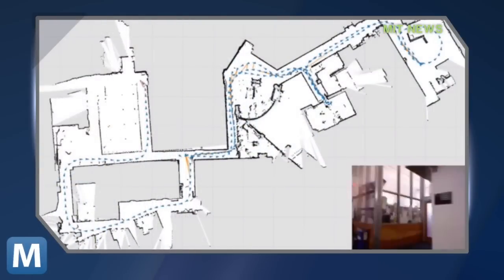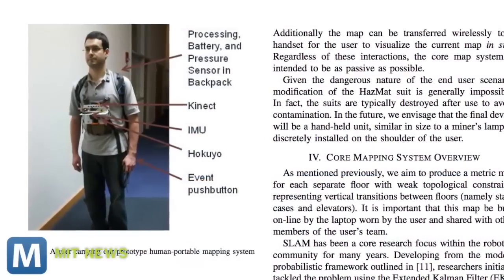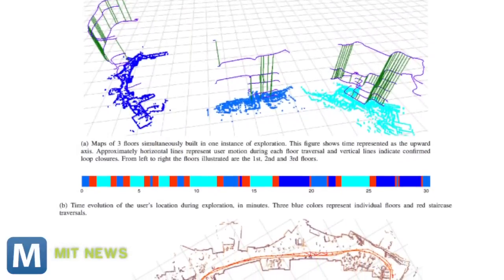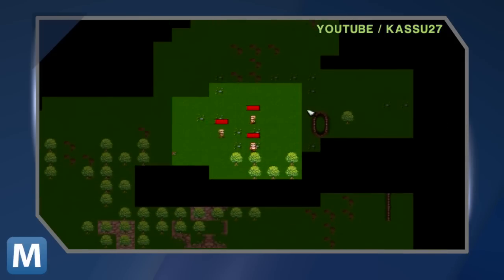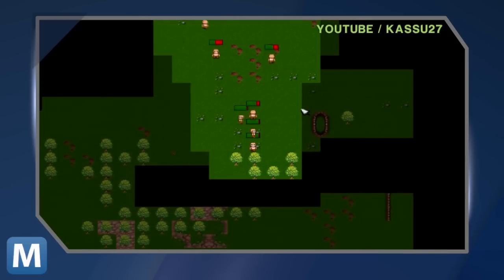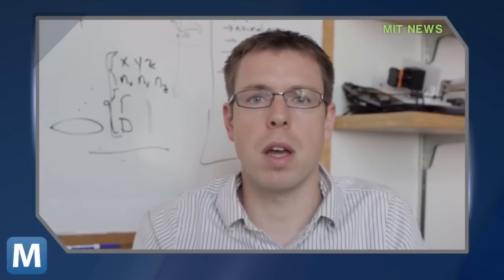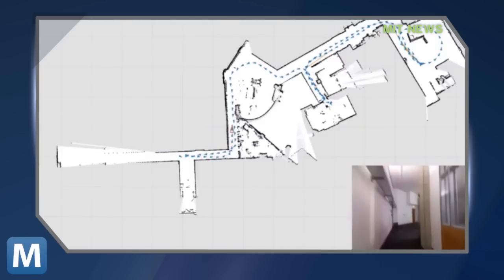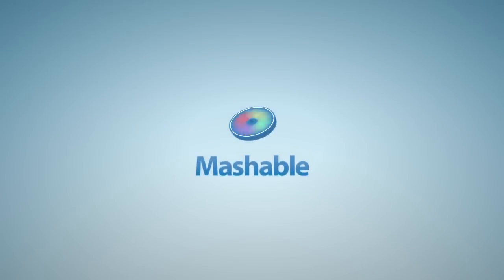MIT Uses Kinect-Powered Device to Keep Firefighters Out of Danger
At MIT, a little creative thinking and an XBOX have led to a breakthrough in safety for emergency personnel.  It's called SLAM and it can generate a virtual map of the user's surroundings. Mashable owned content.